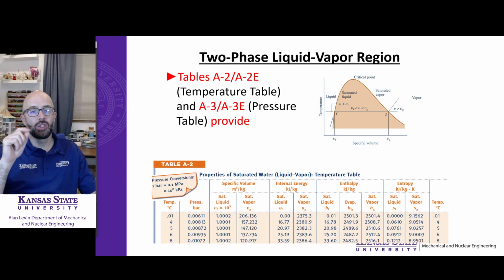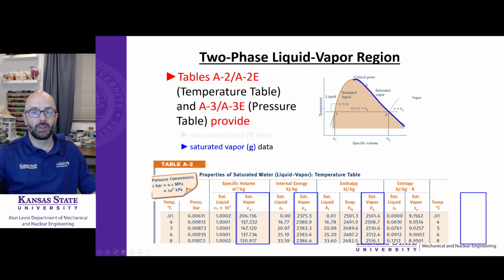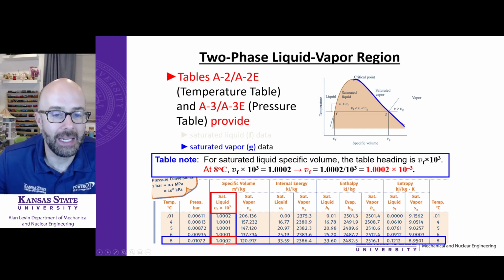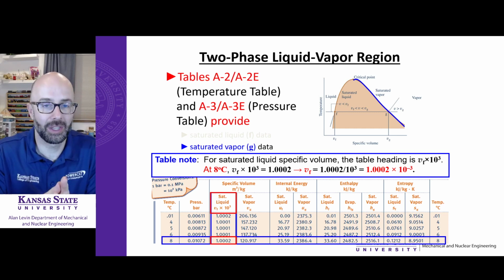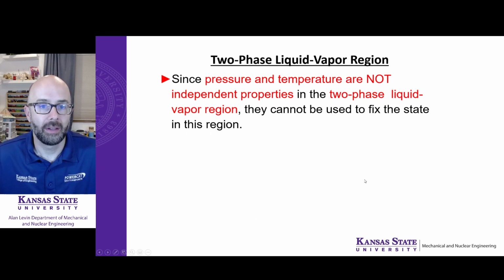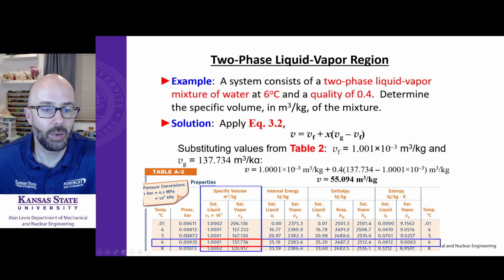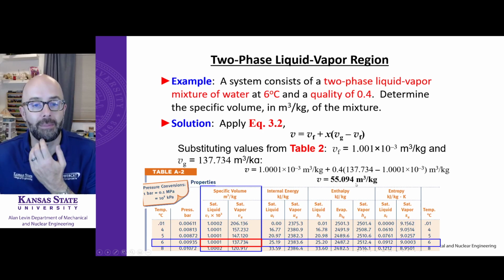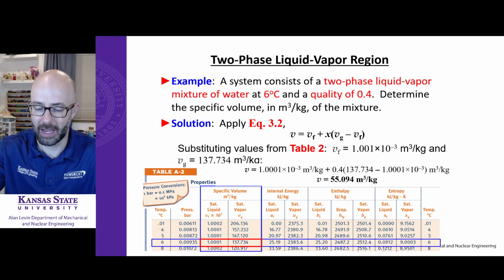Lecture 9 Simple Lookups